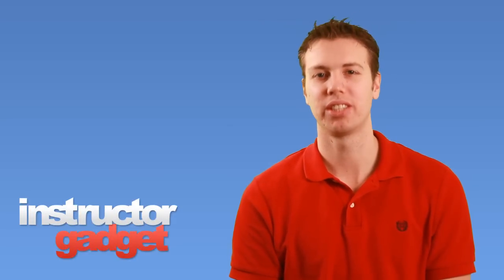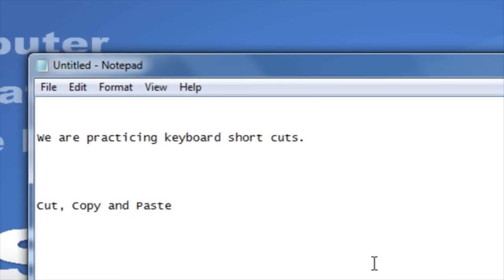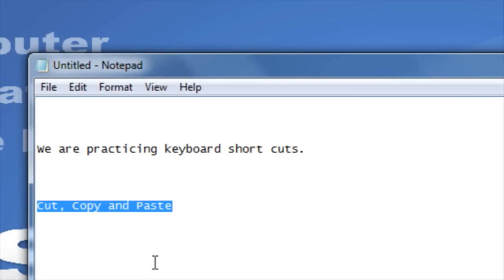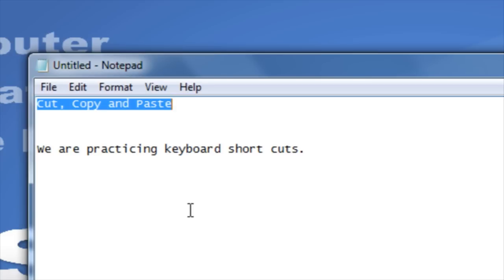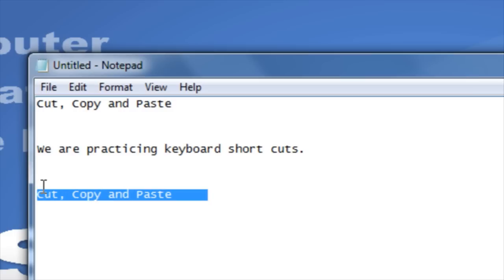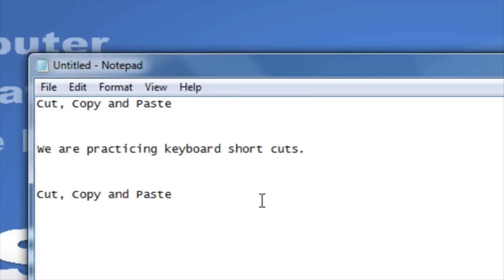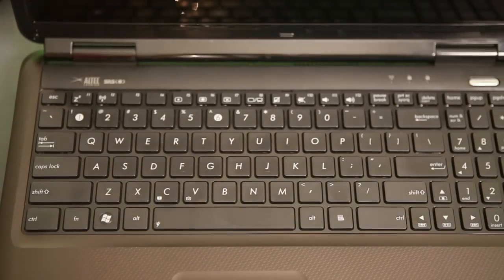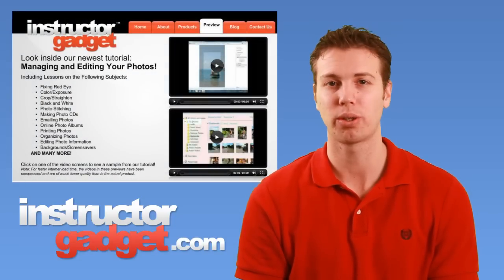How to use Keyboard Shortcuts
We will take a look at some of my favorite keyboard shortcuts for cut, copy, paste, select all, undo, find, and save.  Although they take a conscious effort to put into practice, keyboard short cuts can make your time on the computer more efficient.  to view more tutorials as well as find additional resources.